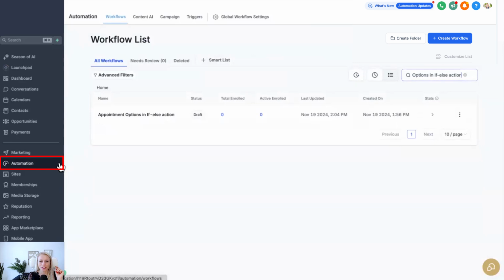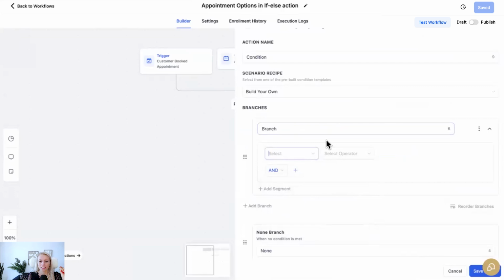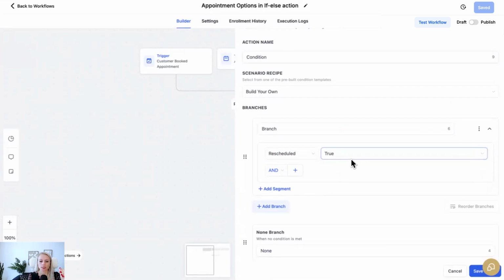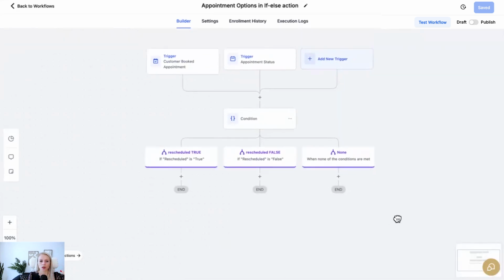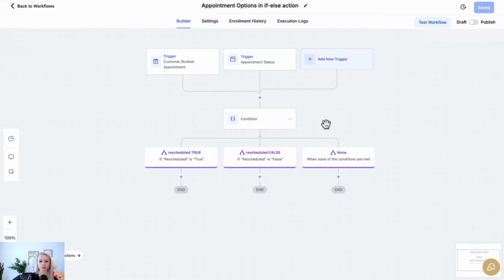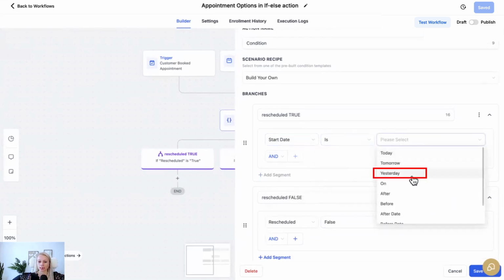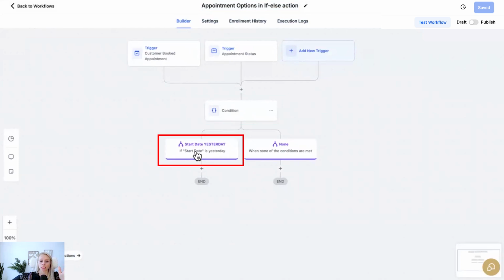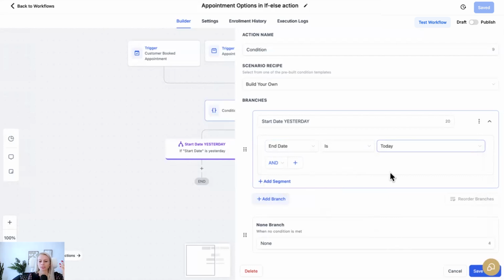Workflows Calendar Appointment Options for If Else Condition on Gohighlevel